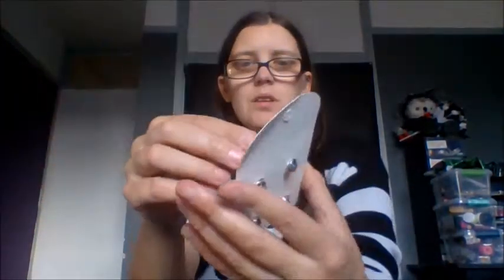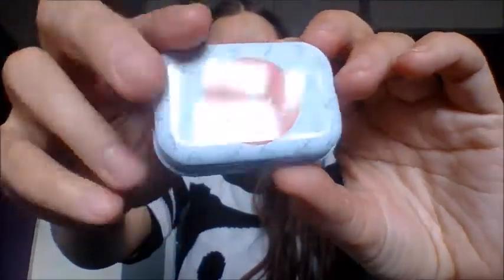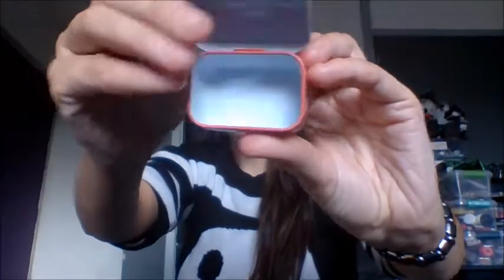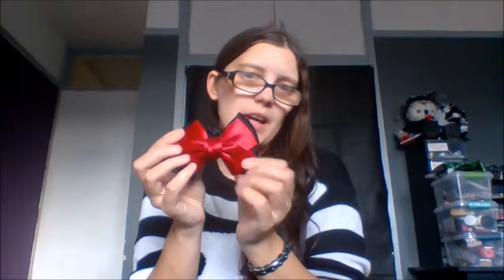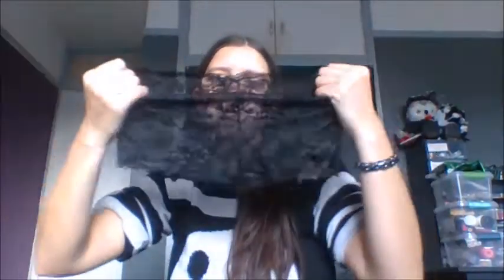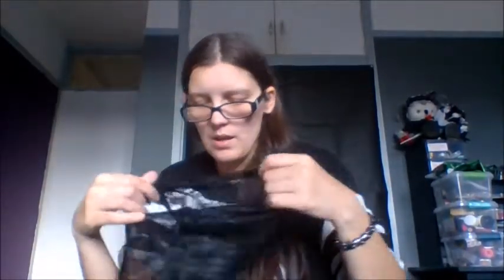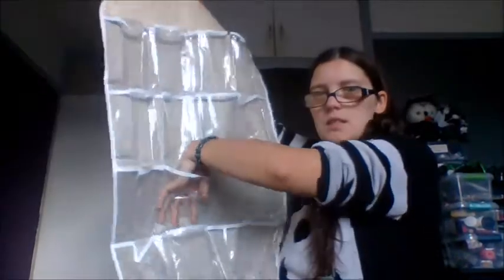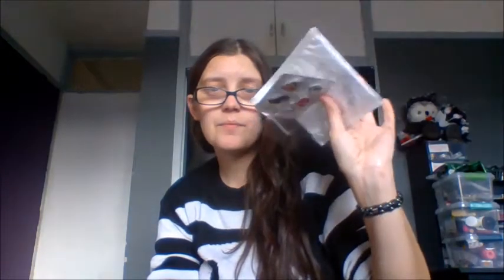JOOM HAUL NO.4 ( OMG PINS AND MORE)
JOOM HAUL NO.4 .

CHECK OUT THE JOOM APP FOR MORE INFO ...